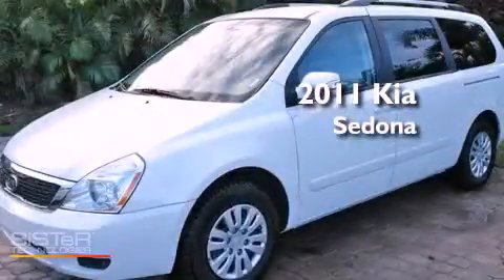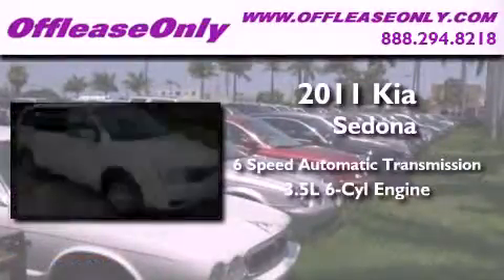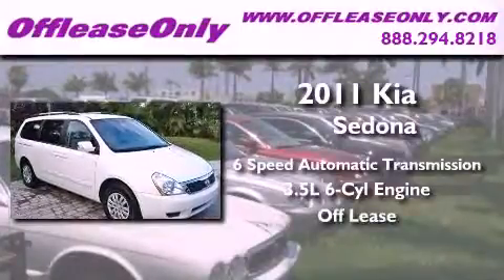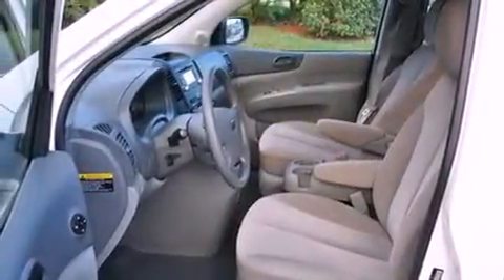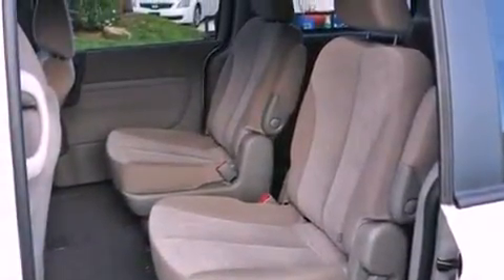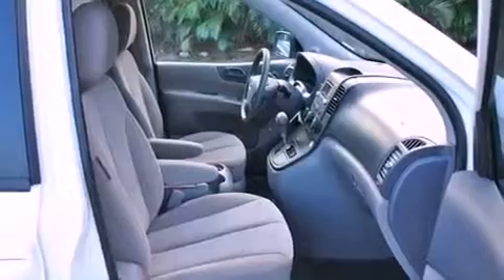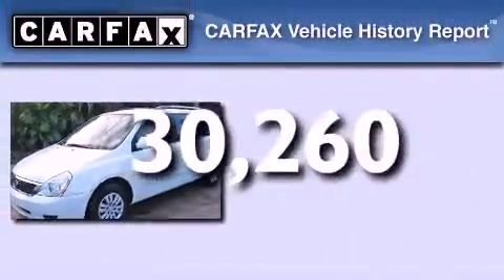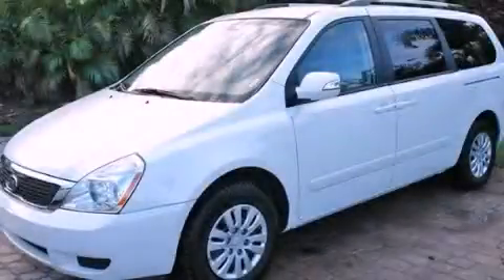Preowned 2011 Kia Sedona Miami FL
Year : 2011

 Make : Kia

 Model : Sedona

 Engine : Gas V6 3.5L/212

 Trans . : Automatic

 Exterior : White

 Miles : 30,260

 Interior : Gray seat trim

 Stock : 35045

 Offleaseonly.com

 3531 Lake Worth Rd

 2011 Kia Sedona Lake Worth FL